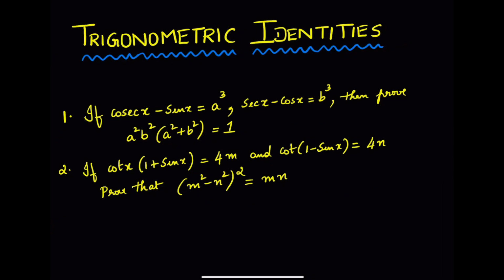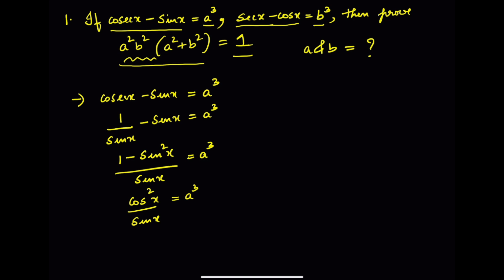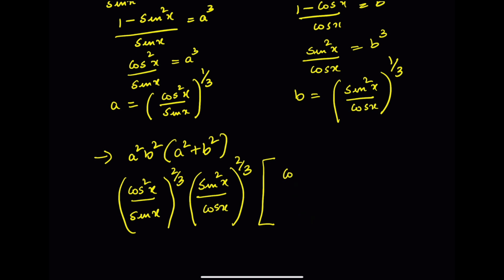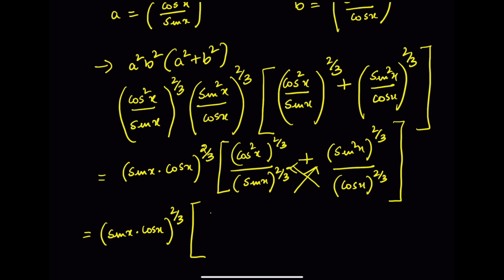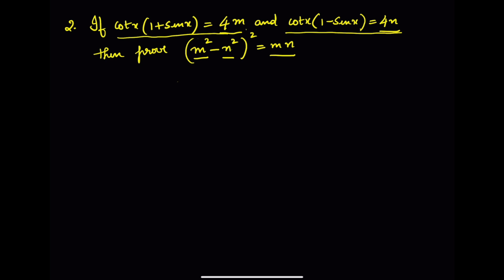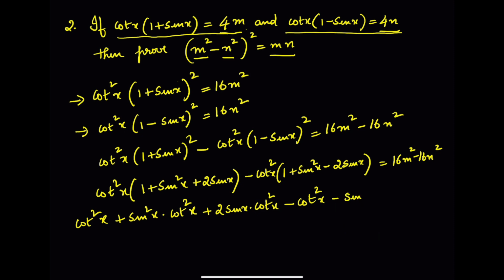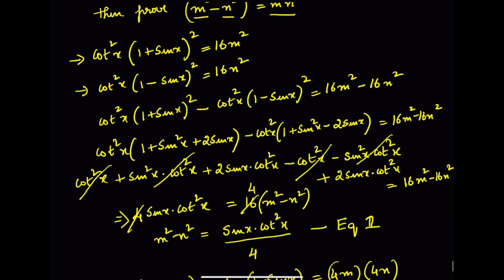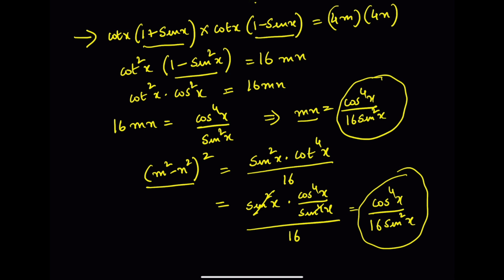24. Solving Trigonometric Identities